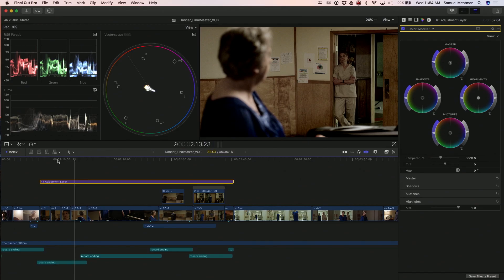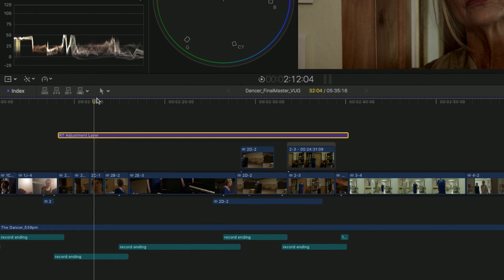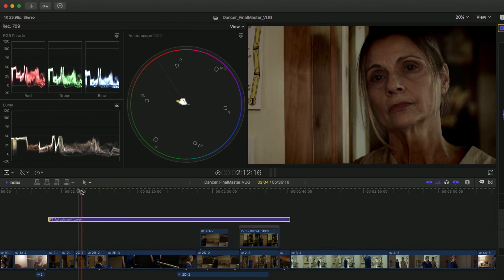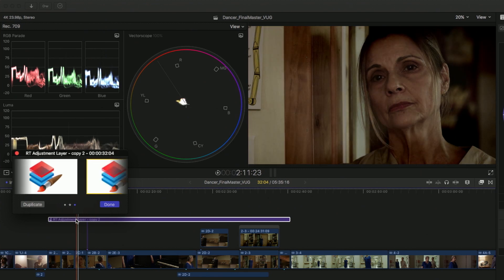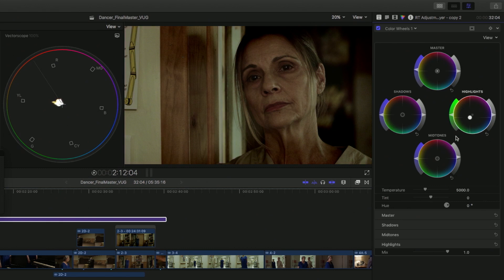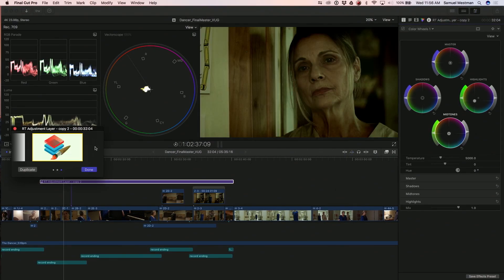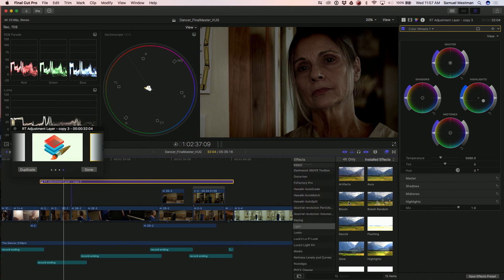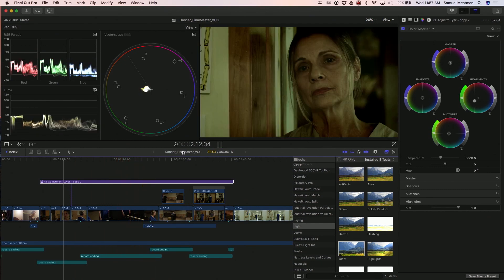MacBreak Studio Ep 427: Auditioning Looks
In this episode, Sam Mestman demonstrates how to audition looks using Adjustment Layers and Audition Clips in Final Cut Pro X.